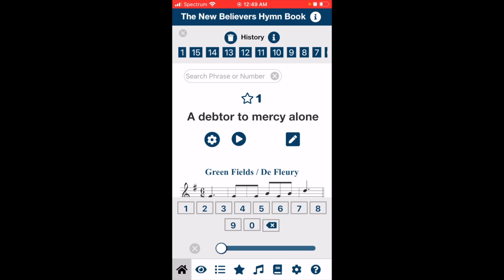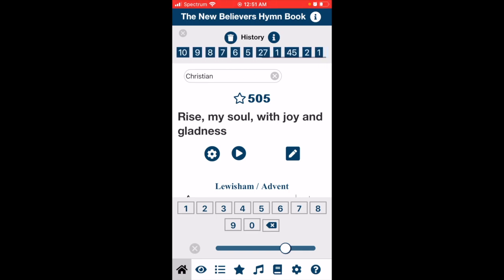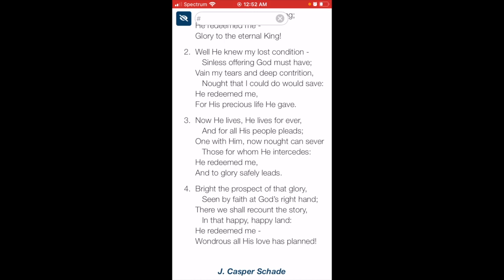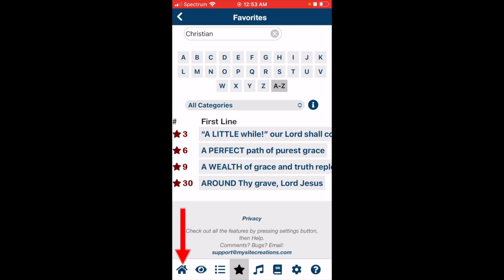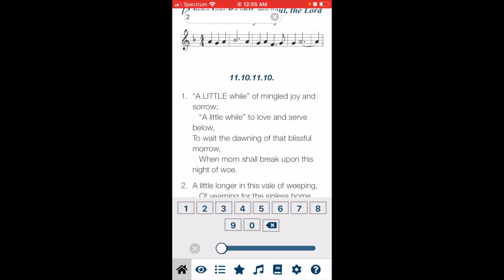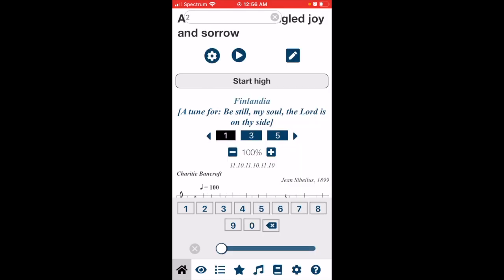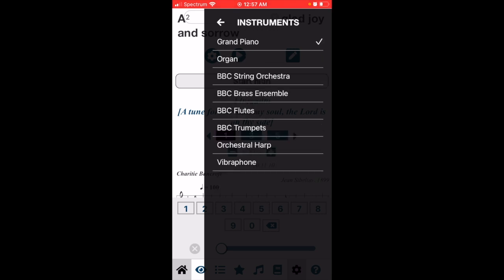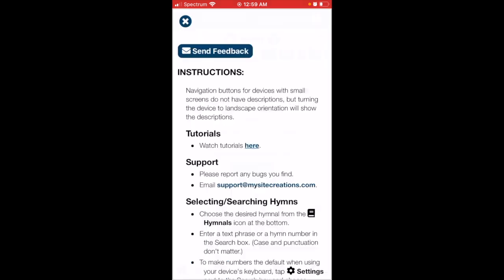Hymn Book App Tutorial (Simplified design)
Tutorial for New Believers Hymn Book, Believers Hymn Book +, Favorite Hymns, Favorite Hymns Premium apps

Included topics:
- Change the color theme
- Turn features on/off
- Select a hymnal
- Locate a hymn by swiping, keypad, phrase, slider, index
- View the score
- Play the hymn
- Hide the player
- View the author information
- Get help
- Use presentation view
- Play first note only
- Select a different default tune
- Add a text note to the hymn
- Play all your favorites randomly
- Play all hymns randomly
- Emphasize SATB harmony parts
- Back up and restore your data